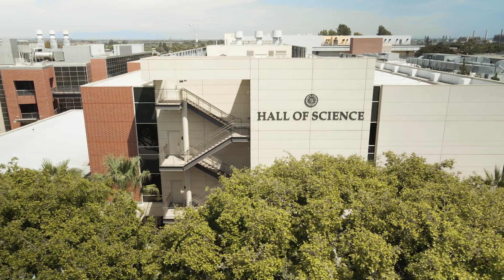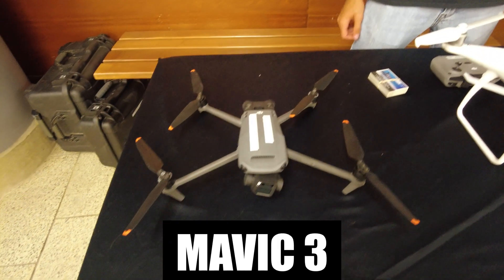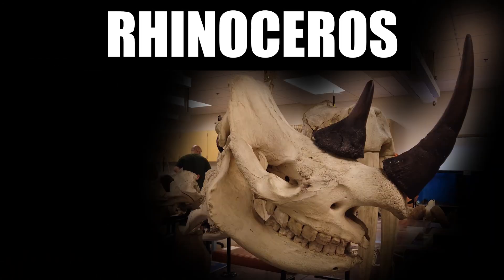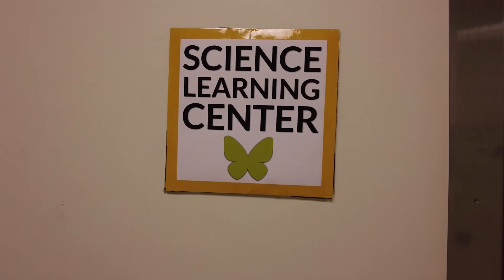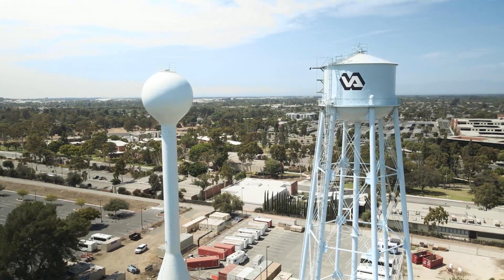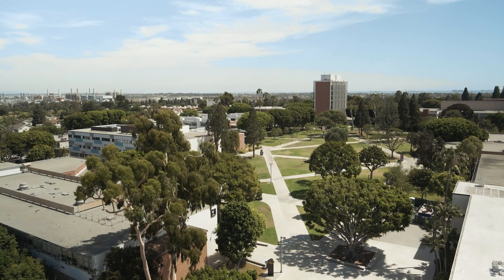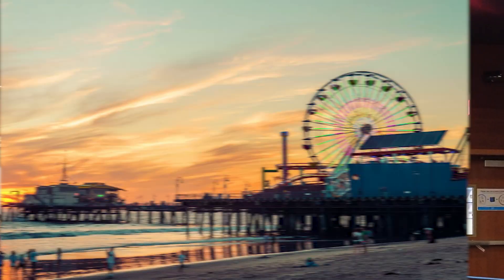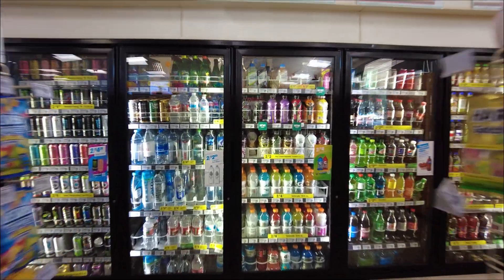Visiting the Shark Lab | Cal State Long Beach | Tour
I visited the Shark Lab at California State University, Long Beach during their event Sharks @ The Beach.

Shot and Edited By Scott Unfried